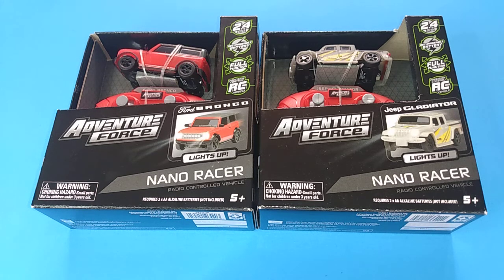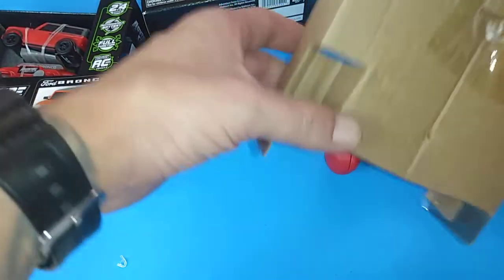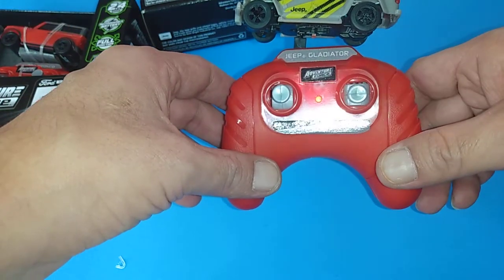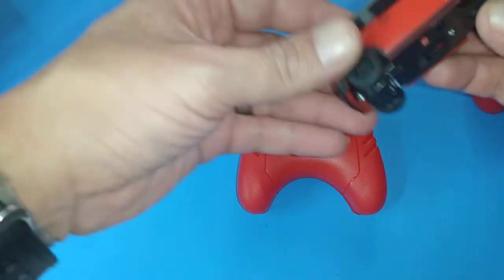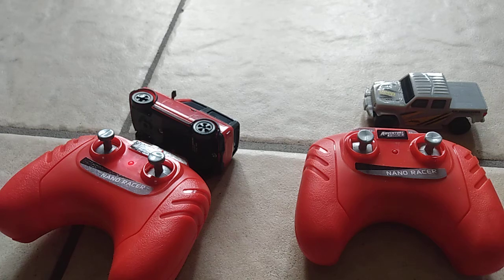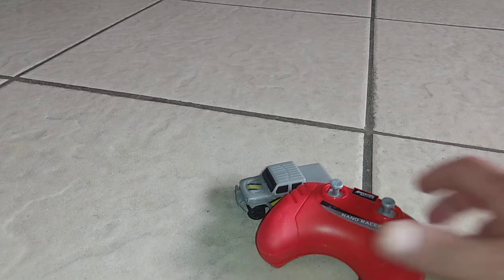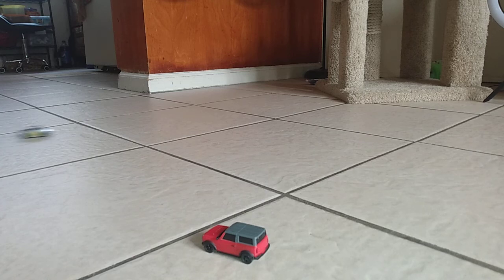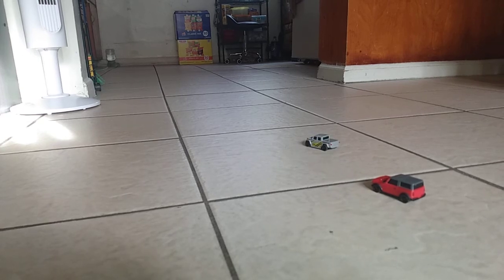Unboxing Walmart $10 Adventure Force Nano Racers 1:64 RC Cars With Lights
These RC are worth every penny. Great winter fun for those rainy days